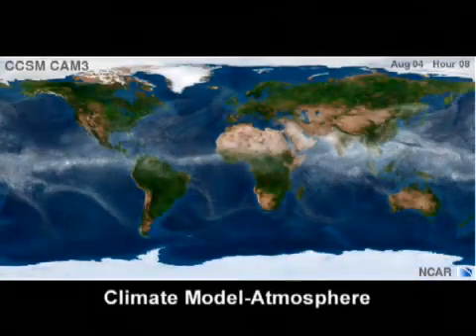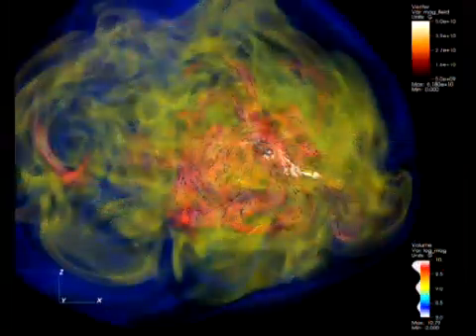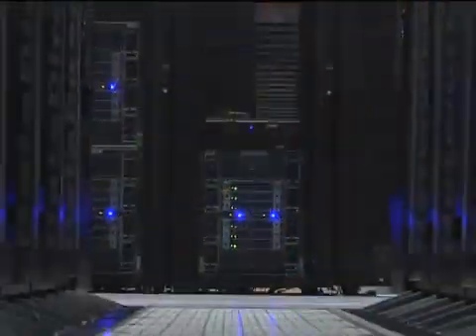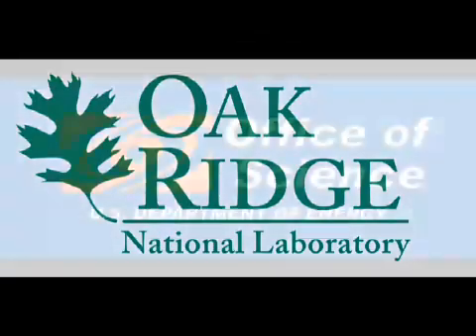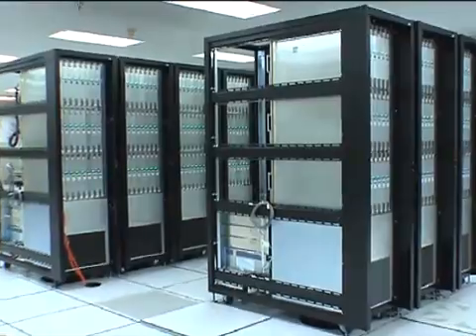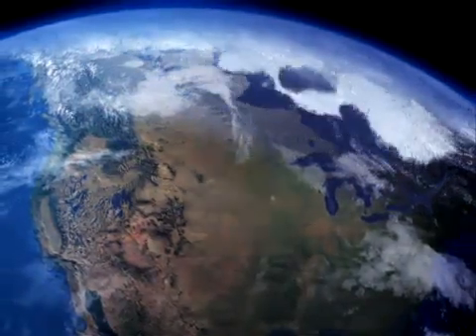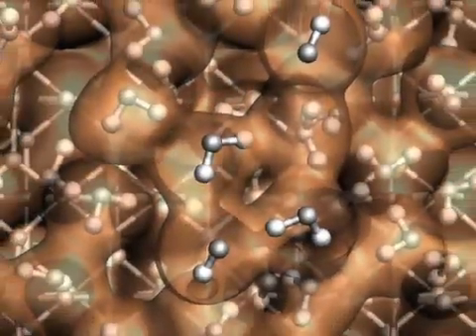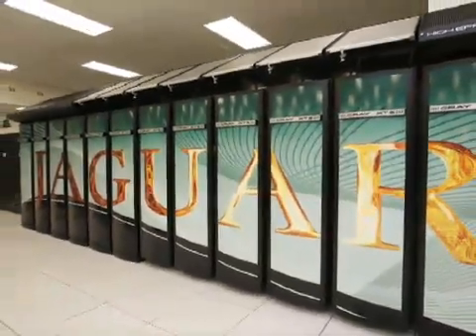Big Science Seeks Big Solutions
Big science seeks big solutions for the most urgent problems of our times - high-consequence problems like climate change, energy assurance, new therapies in drugs, understanding materials at the molecular and atomic level, even curiosity-driven science that can lead to unplanned discoveries.